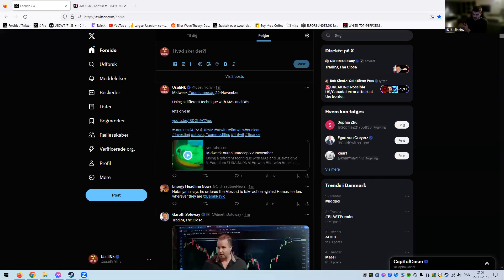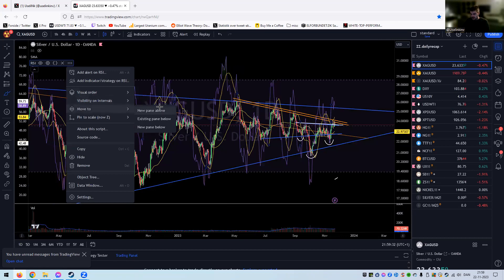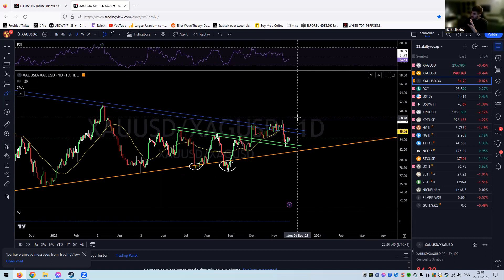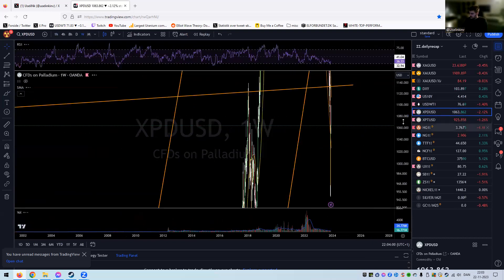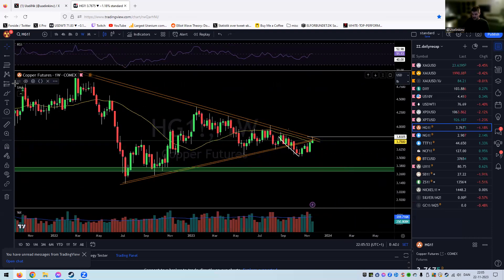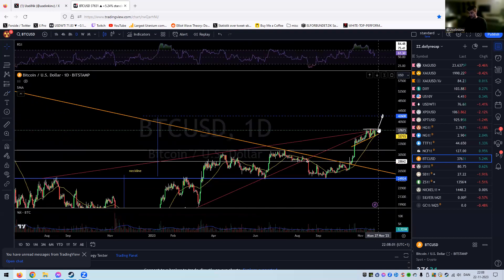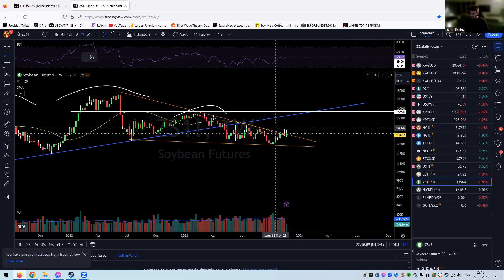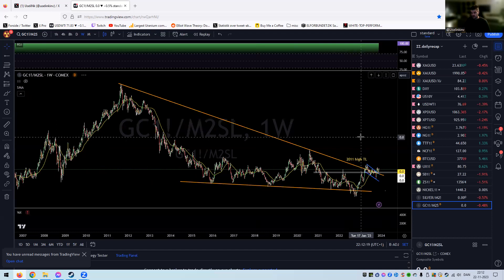22-November mid week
gold and silver soo close.

copper with a huge decision soon

oil $NG1!